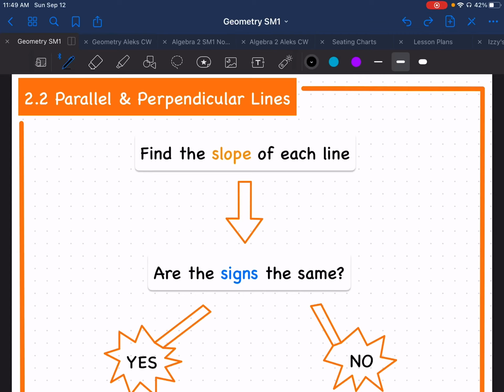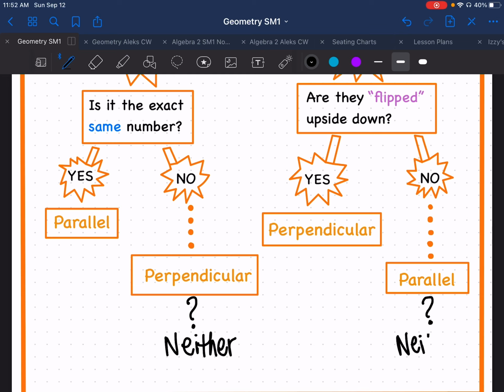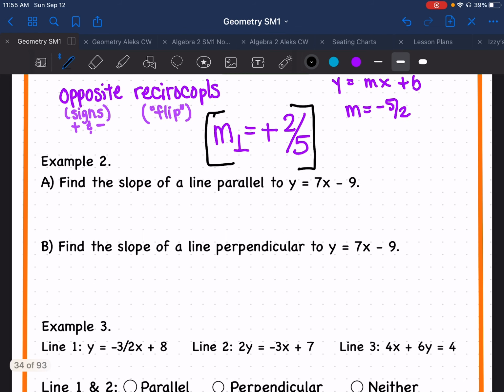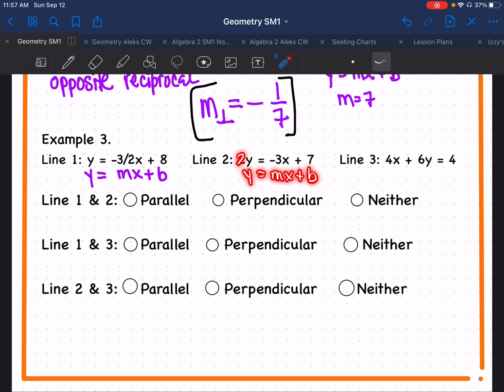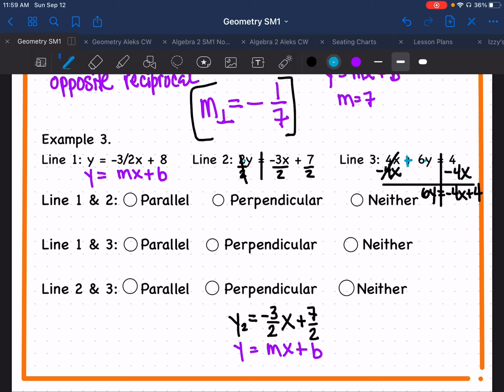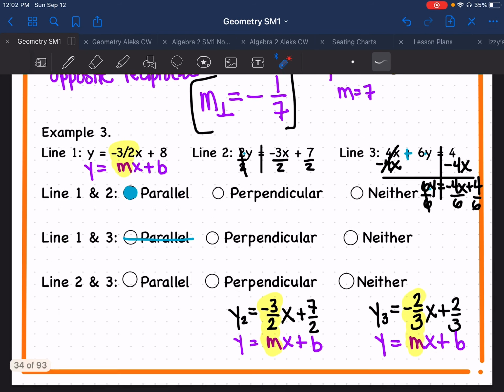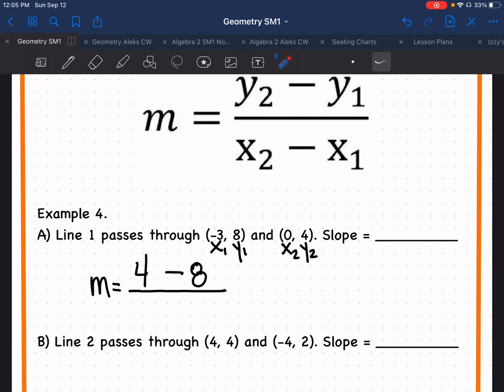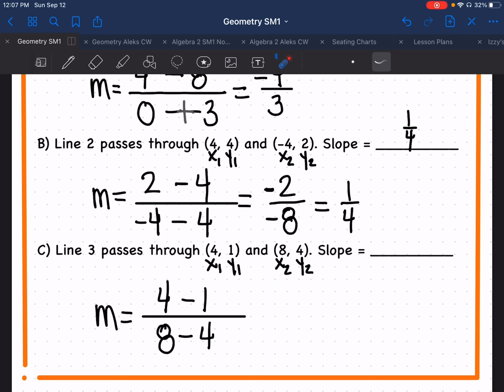Geom 2.2 Parallel & Perpendicular Lines